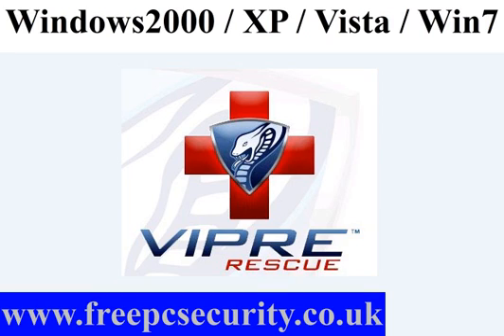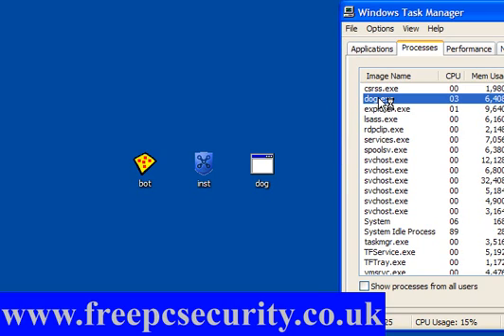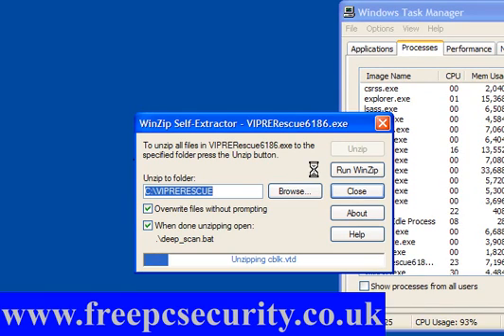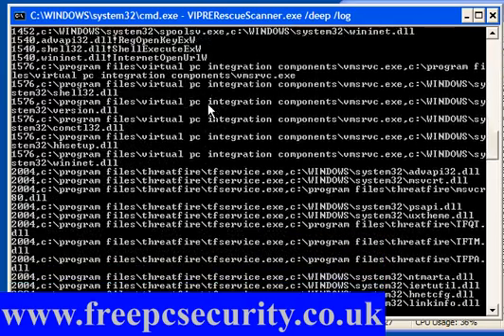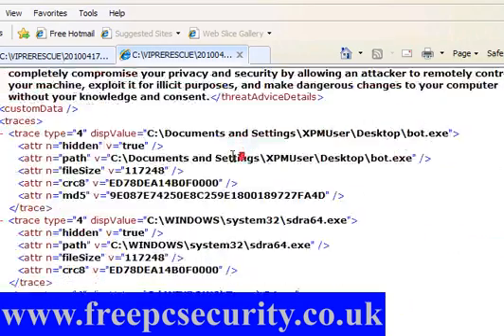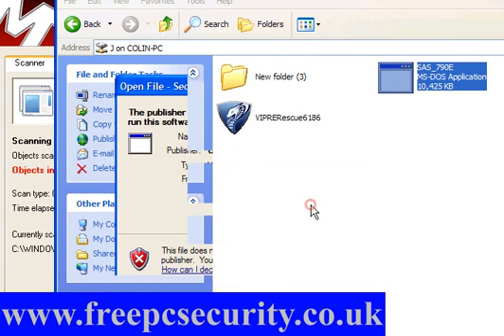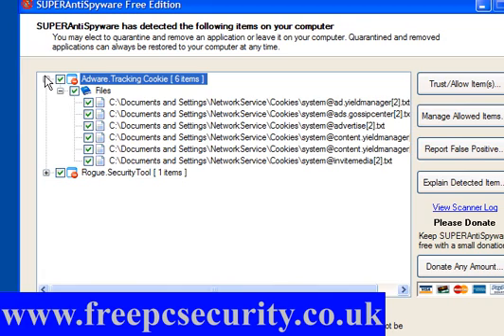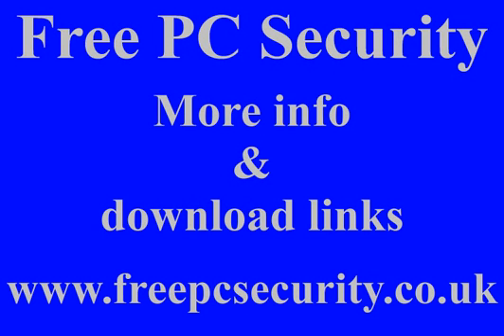VIPRE PC Rescue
VIPRE Rescue is a free pc security program from Sunbelt designed to run on malware infected computers.